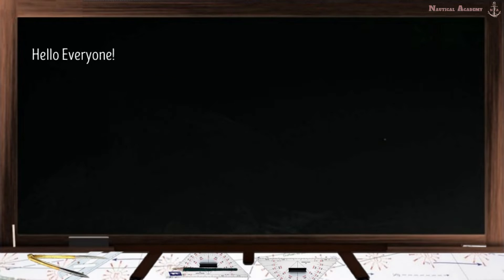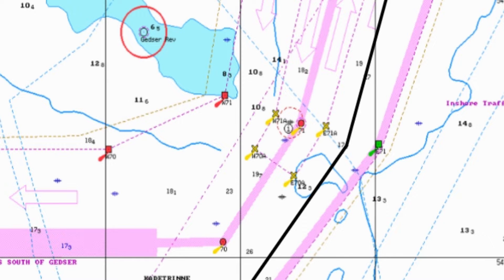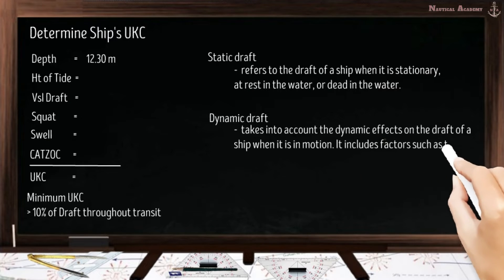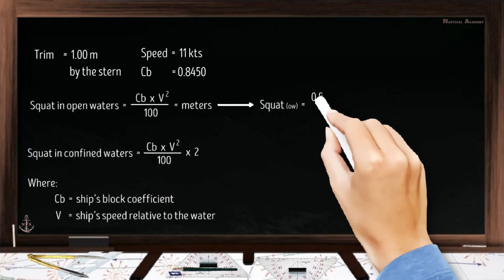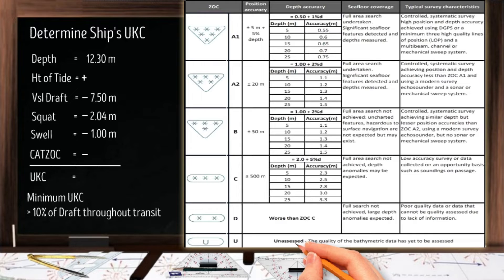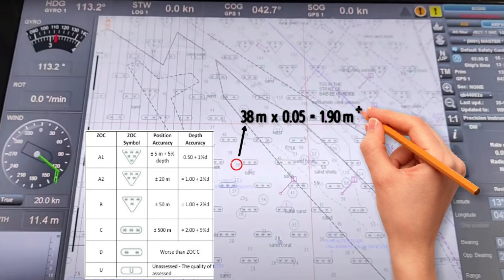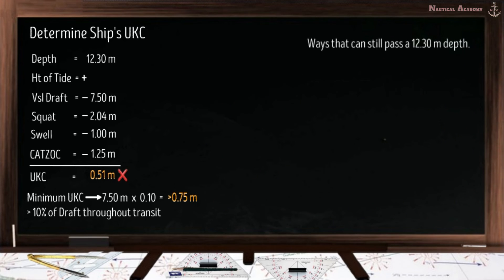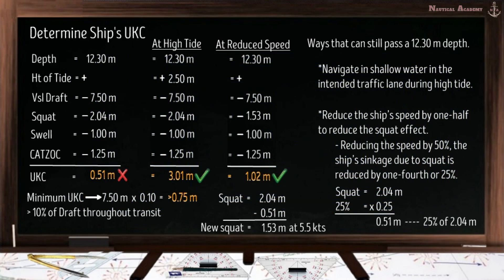How to Calculate Under Keel Clearance ll Determine Ship's UKC ll CATZOC ll Squat ll Passage Planning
This video provides a step-by-step guide on calculating a ship's Underkeel Clearance (UKC) in accordance with the company's procedures. It's important to note that procedures may vary among different companies, and this tutorial is intended solely as a reference. The process involves assessing depth accuracy through the use of a Category of Zone of Confidence (CATZOC).

The Ship's UKC stands for "Ship's Under Keel Clearance." It refers to the vertical distance between the lowest part of a ship's hull, usually the keel, and the seabed beneath it. UKC is a critical parameter in maritime navigation as it determines the minimum depth of water required for a ship to safely navigate without grounding.

The Electronic Navigational Chart (ENC) within the Traffic Separation Scheme (TSS) is deliberately scaled down, making the depth-sounding appear shallower in the Northbound lane. However, adjusting it to a larger scale reveals ample navigable water within the traffic lane.